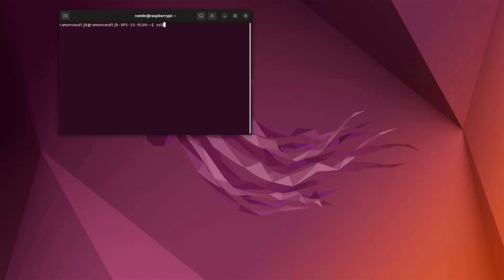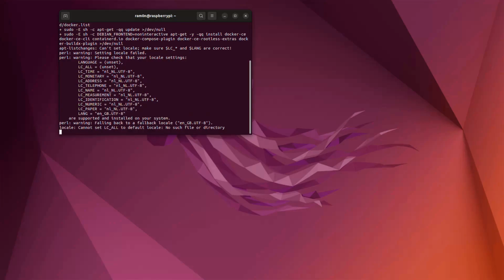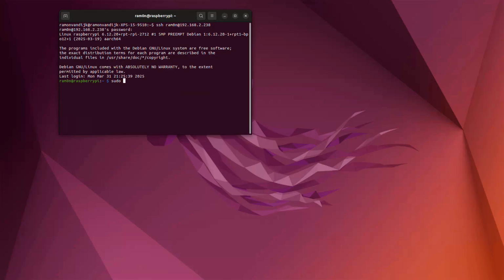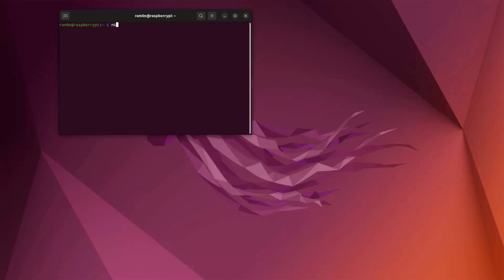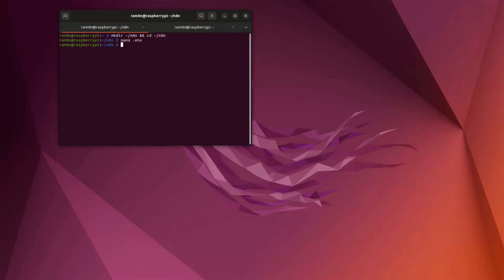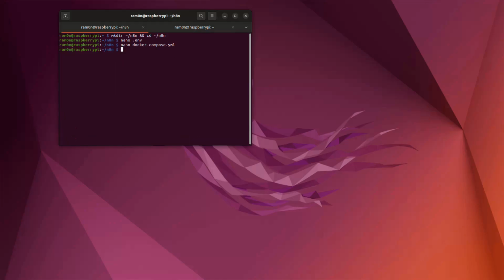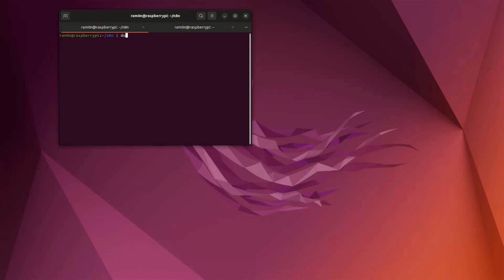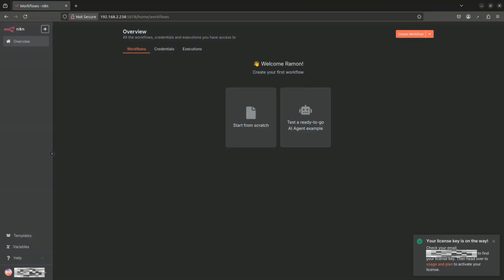How to Self-Host Powerful N8N Automations on Raspberry Pi (No Subscription Required)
Want to build your own automation server without paying for a subscription? In this video, I’ll show you how to run a powerful, self-hosted automation platform on a Raspberry Pi 5 using Docker — step-by-step.
All commands are in the description. No prior Docker experience required.

This is a free alternative to the cloud subscription, giving you full control over your workflows and data.

Commands used:
# Update & upgrade your Raspberry Pi

# Add user to Docker group (then reboot)
sudo usermod -aG docker $USER
sudo reboot

sudo apt install docker-compose -y

# Create project directory
mkdir ~/n8n && cd ~/n8n

# Create .env file
nano .env

Content of the .env file:
N8N_BASIC_AUTH_ACTIVE=true
N8N_BASIC_AUTH_USER=user # Your username
N8N_BASIC_AUTH_PASSWORD=password # Your password
N8N_HOST=192.168.X.XXX  # Replace with your Pi’s IP
N8N_PORT=5678
N8N_SECURE_COOKIE=false

# Check your Pi’s IP
hostname -I

# Create docker-compose.yml
nano docker-compose.yml

Add this to the compose file:
version: '3.7'

services:
  automation:
    image: n8nio/n8n
    restart: unless-stopped
    ports:
      - "5678:5678"
    env_file:
      - .env
    volumes:
      - ./n8n_data:/home/node/.n8n

# Create data folder and fix permissions
mkdir -p ~/n8n/n8n_data
sudo chown -R 1000:1000 ~/n8n/n8n_data

# Verify it's running
docker ps

# Stop the container
docker-compose down

Log in with the username and password from the .env file.